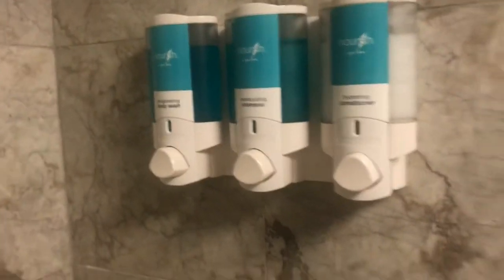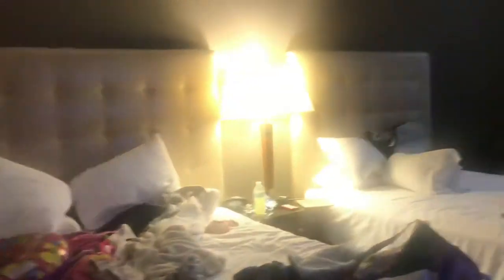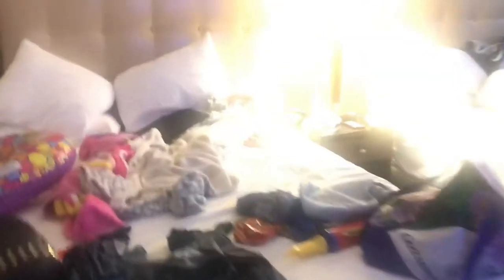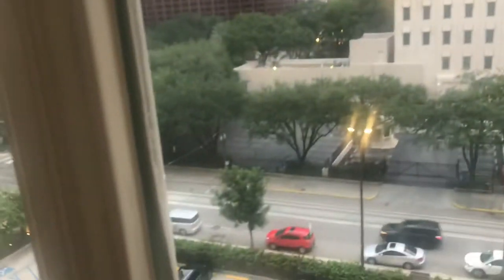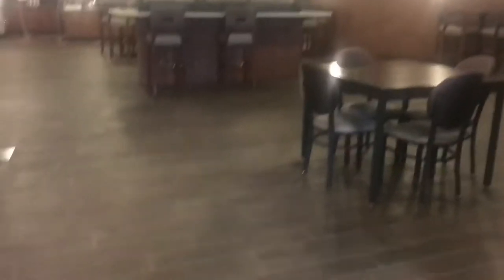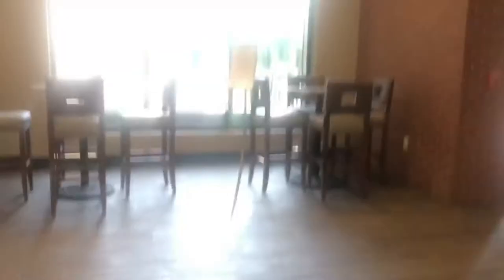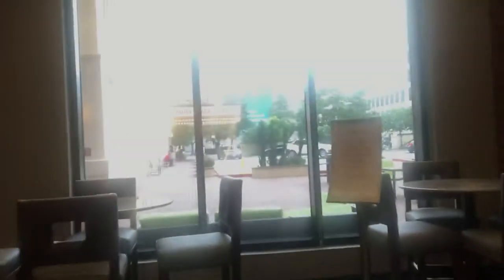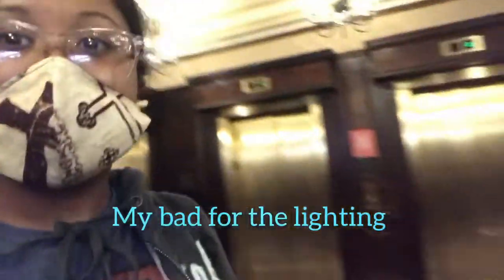My Mom Suprised My Sister And I With This ( Must Watch) ! 💜😁